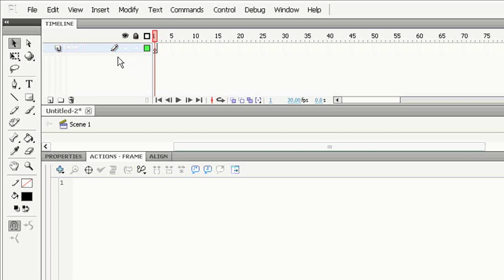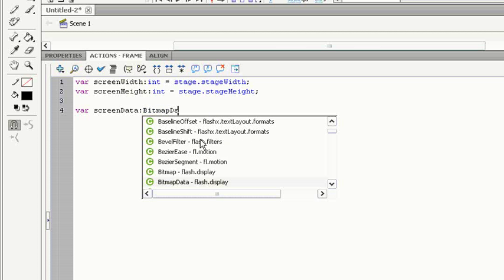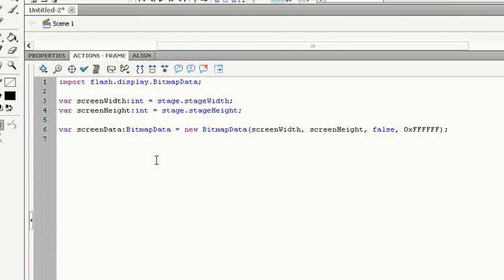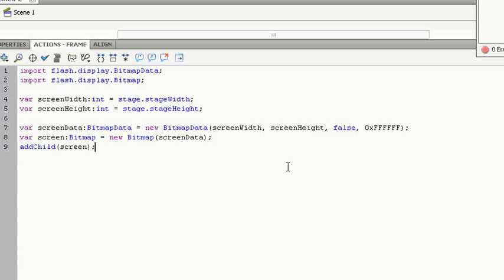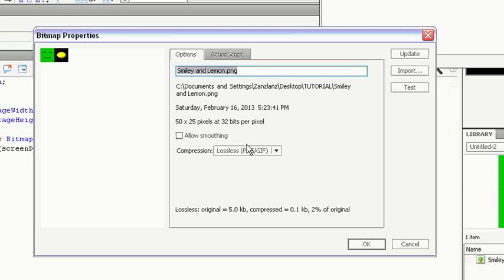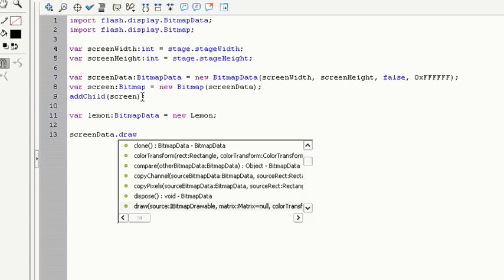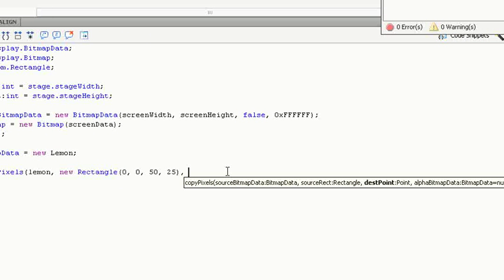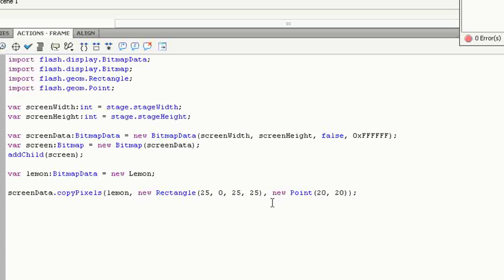BitmapData in Actionscript 3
A short video introducing BitmapData in Actionscript 3. It's a very powerful tool, and there's a lot of really fancy features, but this video shows the extremely basic functionality. See more below:

(Includes Flash CS4 file (.fla) and a standalone .swf for testing)

(Sorry about my voice, I've been quite sick)

Other cool things related to BitmapData to research:
- BitmapData.draw()
- Matrices (plural Matrix)
- Color Transforms
- Blitting
- Locking/Unlocking BitmapData
- Pixel particles

Hope you continue learning BitmapData, and become an amazing Actionscripter!